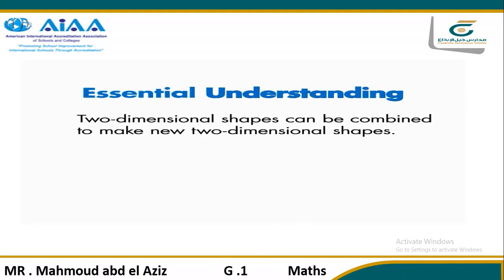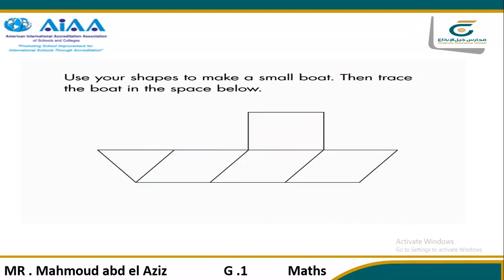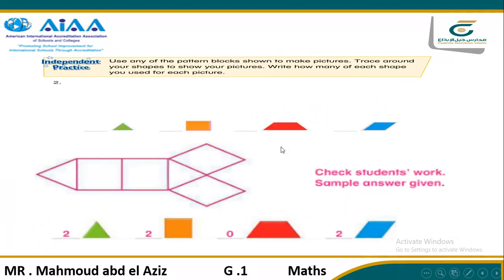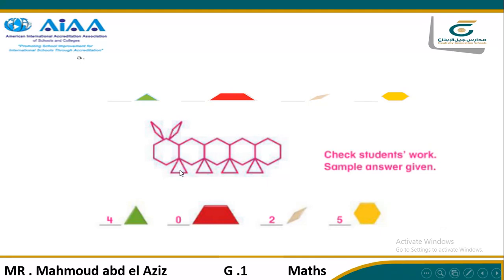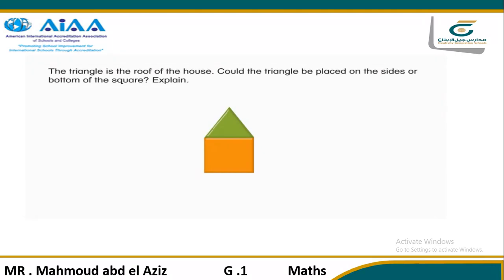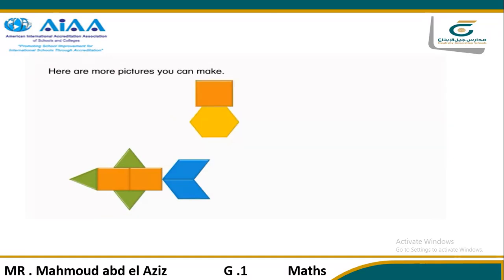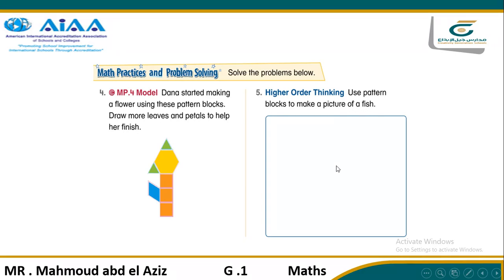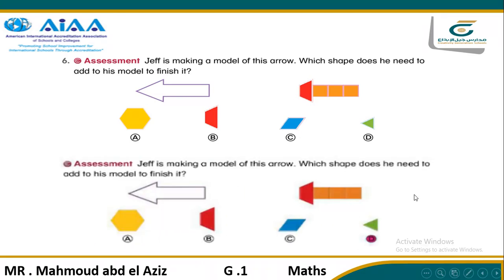maths grade 1 Compose New 2 D shapes from 2 D shapes pages 773 774